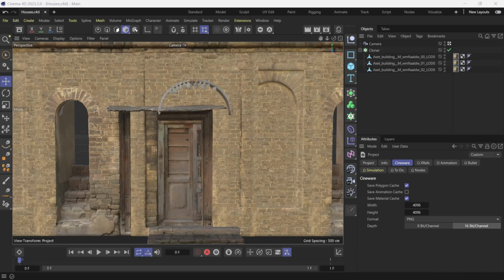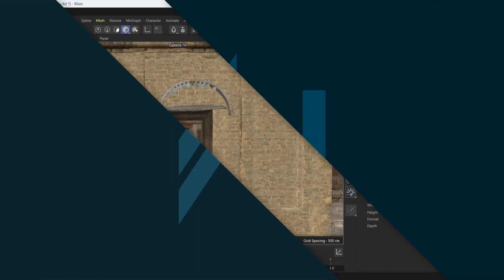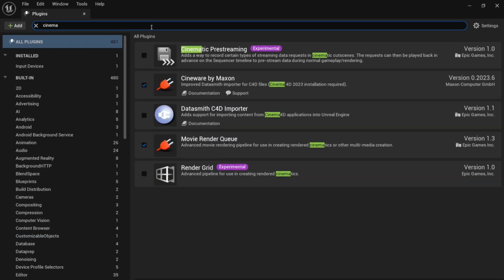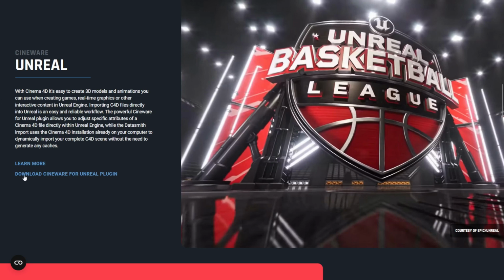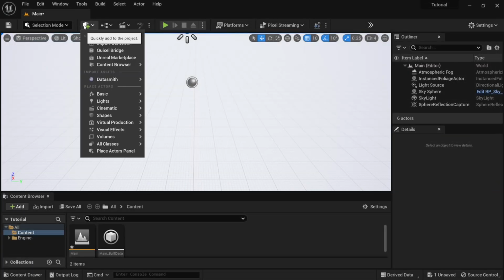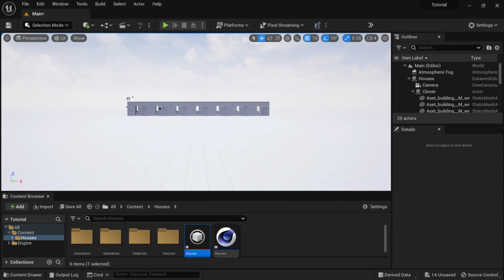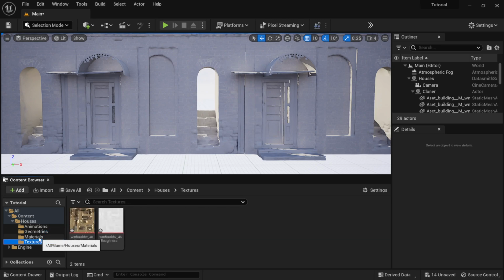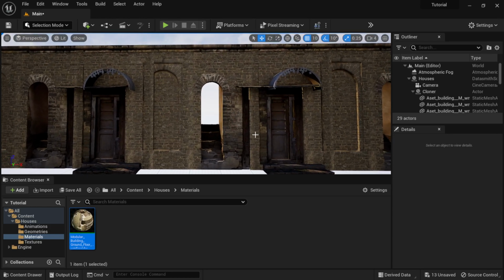How to Fix Materials in Unreal Engine 5 from Cinema 4D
In this tutorial, I'll show you how you to fix the materials in Unreal Engine when brought over from Cinema 4D.

My New School Of Motion Unreal Engine 5 Course
➜ Use Code "rkk_winbush"

0:00 What up what up
0:19 Cinema 4D Setup
0:44 Cineware Plugin
1:30 Importing C4D Project
1:55 Material Fix